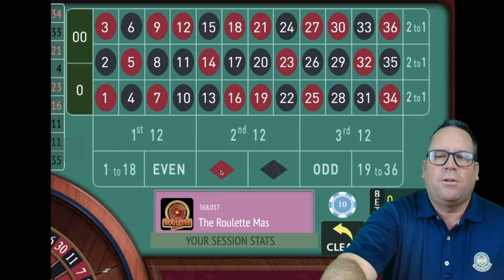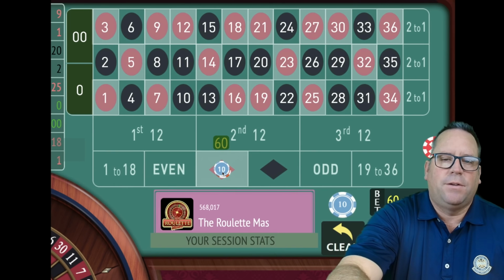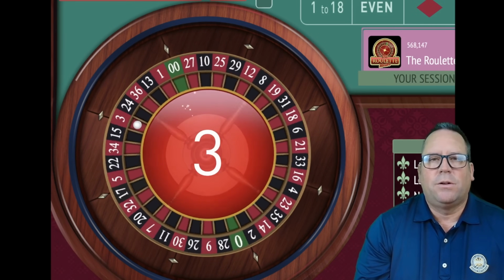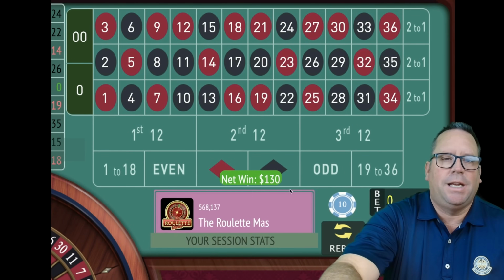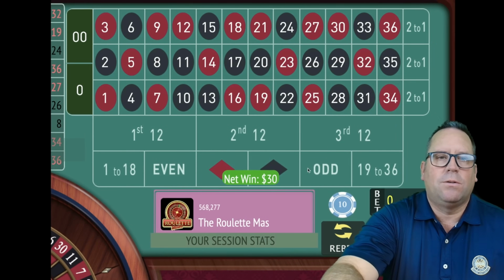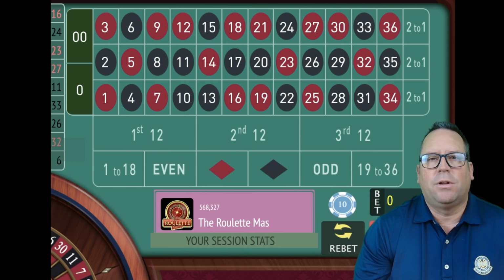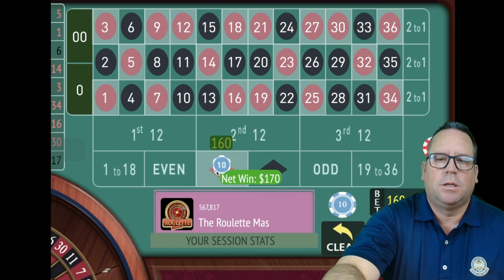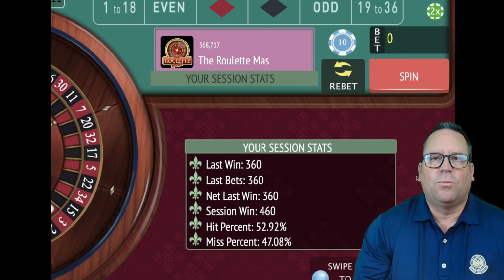"BEST NEW MATH BASED ROULETTE SYSTEM" WINS BIG MONEY SAYS SUBSCRIBER EVAN!!